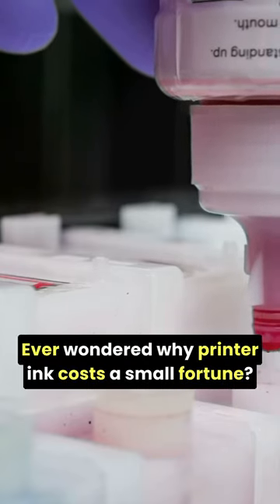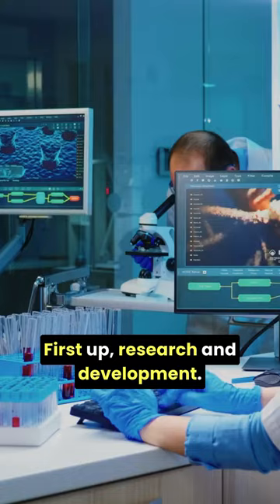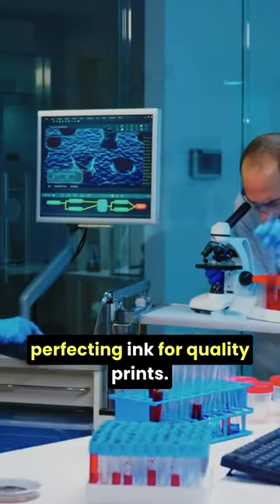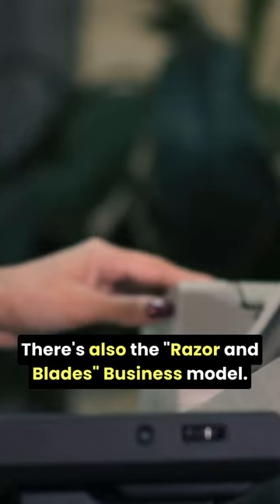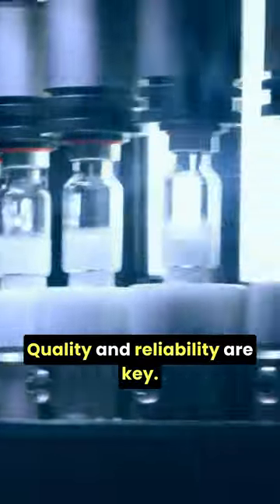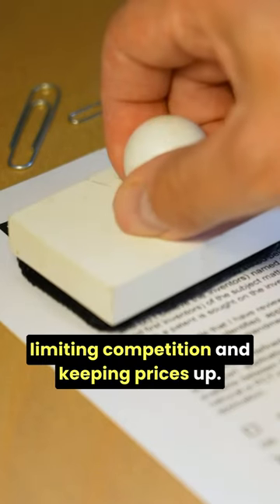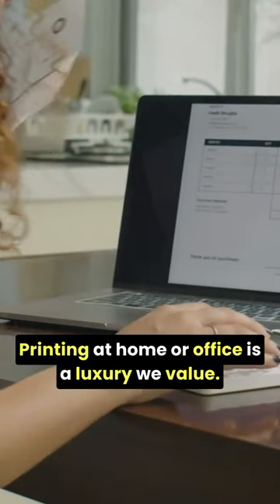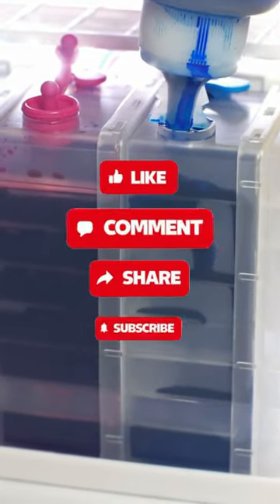Why Is Printer Ink So Expensive? Unveiling the Hidden Reasons!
🖨️ Ever wondered why filling up your printer seems to cost an arm and a leg? Dive into this video where we uncover the surprising reasons behind the high cost of printer ink. It's not just about what's in the cartridge – there's a whole world of factors at play!

🔎 In this enlightening video, we explore:

R&D Investments: How the massive investment in research and development drives up ink prices.

Complex Manufacturing: The intricate process behind creating those tiny cartridges packed with advanced technology.

Microchip Tech in Cartridges: Understand the role of microchips in modern ink cartridges and their impact on pricing.

The "Razor and Blades" Business Model: Why printers are cheap, but their ink isn't.

Quality and Reliability Claims: How OEM (Original Equipment Manufacturer) inks justify their higher costs.

Patent Protection: The influence of patents and intellectual property on ink prices.

Precision Engineering: The necessity of high precision in ink delivery systems and its cost implications.

Consumer Convenience Factor: The premium we pay for the convenience of printing from home or office.

🧐 Whether you're a curious consumer, a tech enthusiast, or someone frustrated by the frequent ink purchases, this video will provide you with a comprehensive understanding of the economics and technology behind printer ink pricing.

Join us in unraveling the mysteries behind everyday technology!